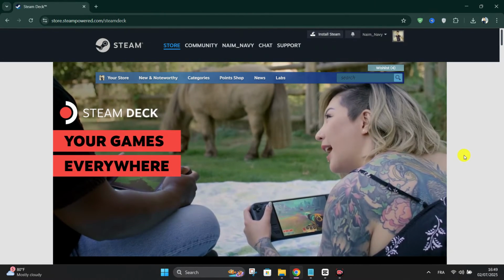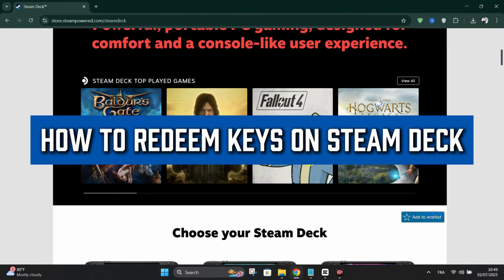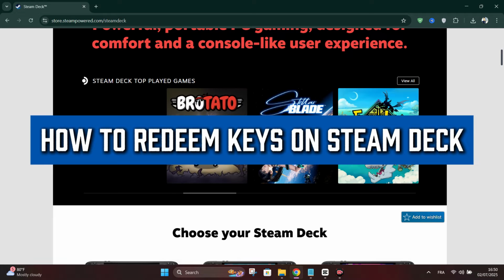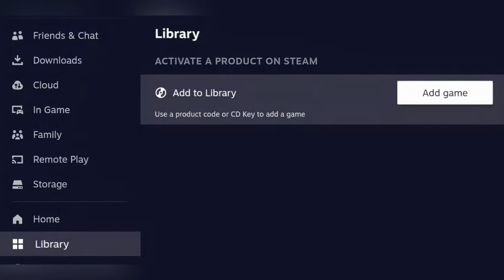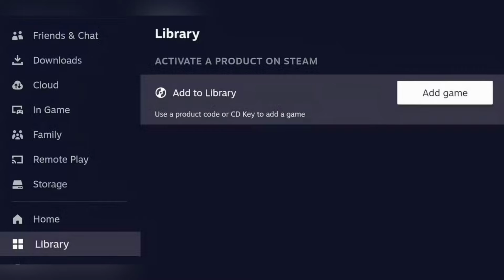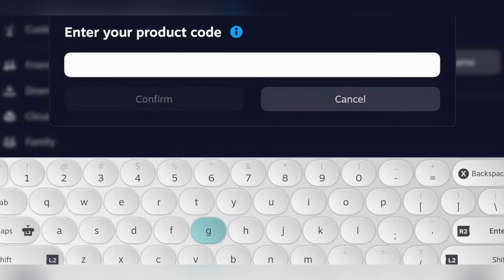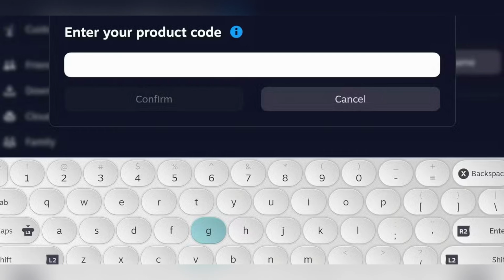How to Redeem Game Keys on Steam Deck | Quick & Easy Tutorial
Got a Steam game key and wondering how to redeem it on your Steam Deck? In this simple guide, I’ll show you exactly how to activate your key and add the game to your library—without needing a PC!

You’ll learn how to:
– Launch Steam in Desktop Mode
– Open the Steam client and click “Games” → “Activate a Product on Steam…”
– Enter your game code and confirm activation
– Return to Gaming Mode to find your new game ready to play 🎮

Whether your key came from Humble Bundle, Green Man Gaming, or a friend—this method works perfectly on your Steam Deck!

👍 Like if this helped you unlock your game
💬 Drop your questions or Steam Deck issues in the comments